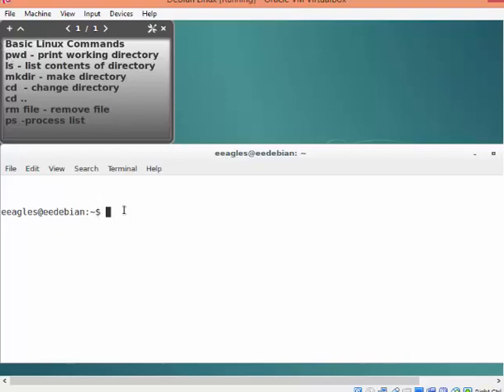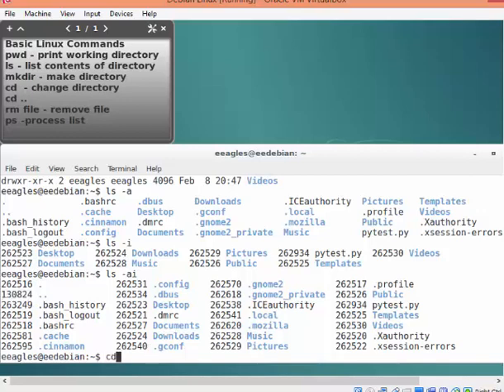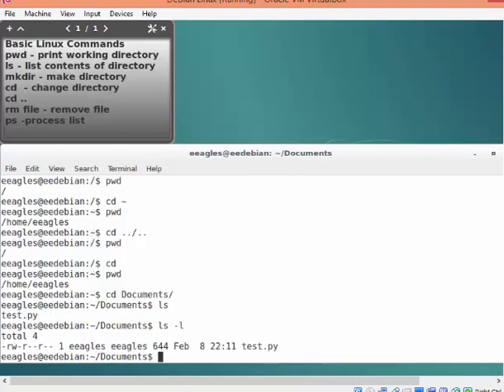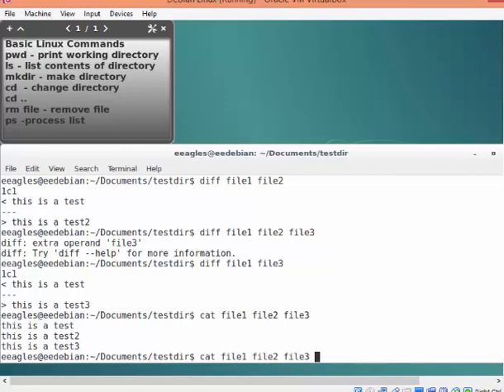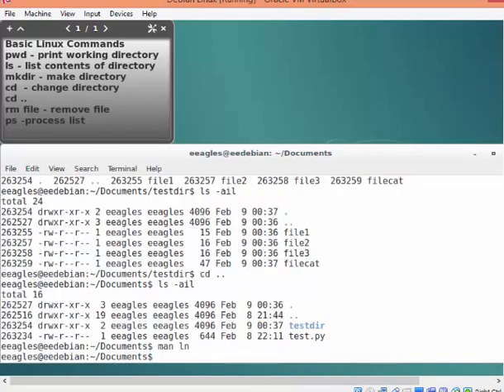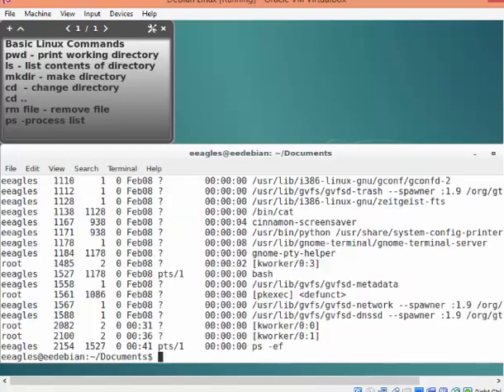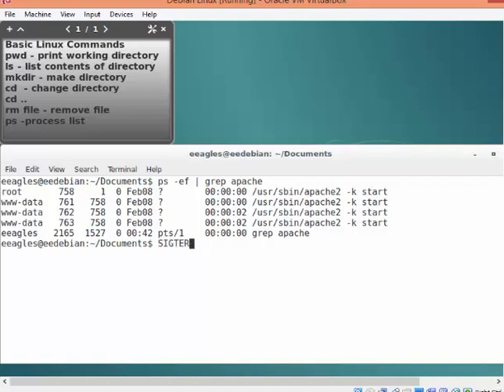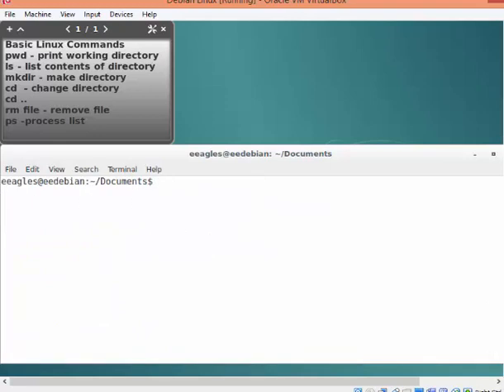Ten minutes of basic Linux Commands (19/11/17)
This video has been edited from a draft version. It contains basic Linux commands to help get you started. The commands apply to Linux, Raspberry Pi and Mac/OS/S. Hope it helps, Elaine